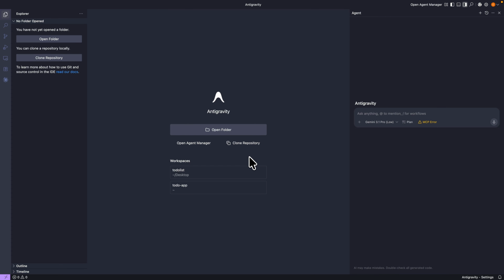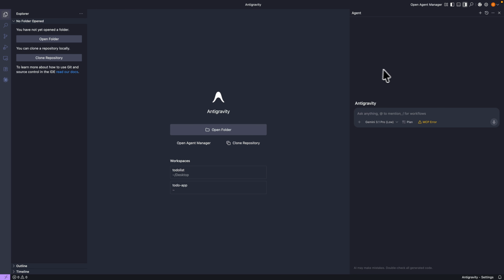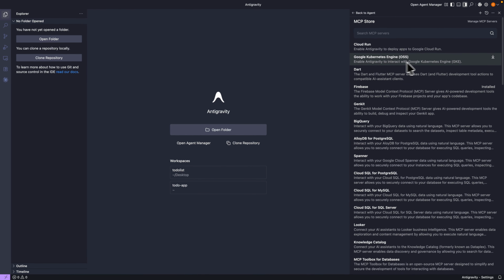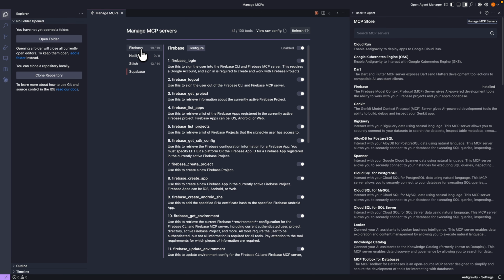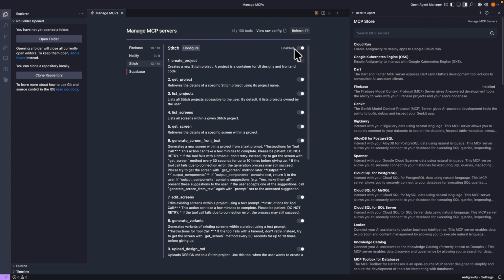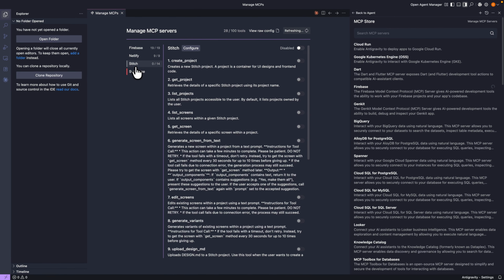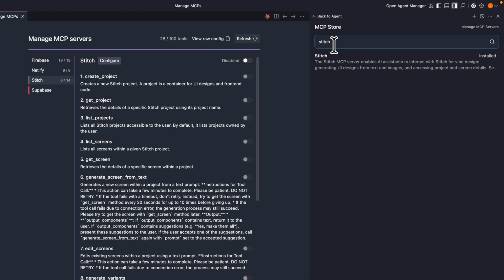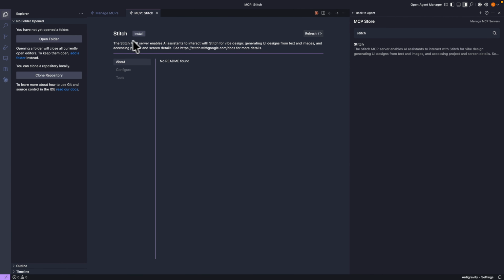How to Disable MCP Servers in Antigravity (Step by Step) 2026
Quick guide on turning off or uninstalling an MCP server in Antigravity. I show you where to find the MCP settings, how to disable a server with one toggle, how to reload the connector, and how to fully uninstall an MCP server if you no longer need it.